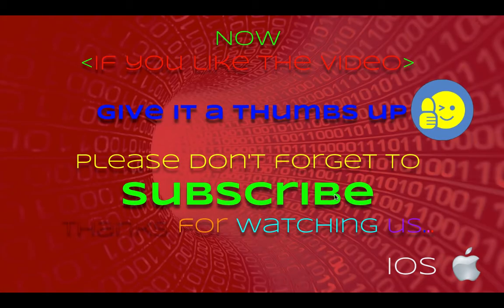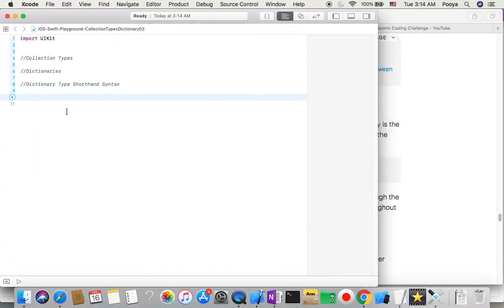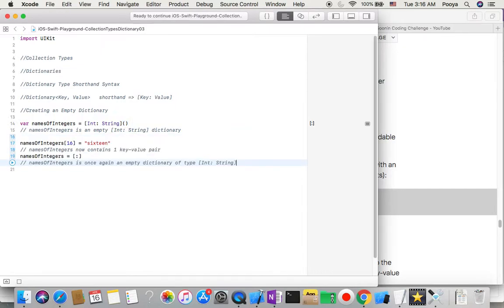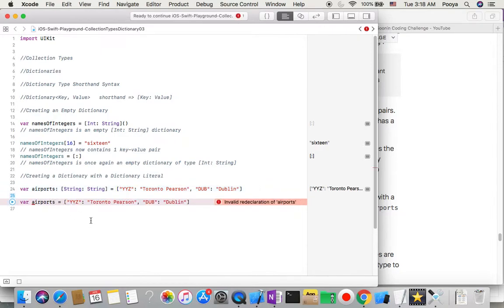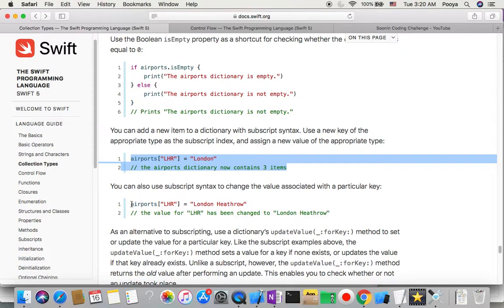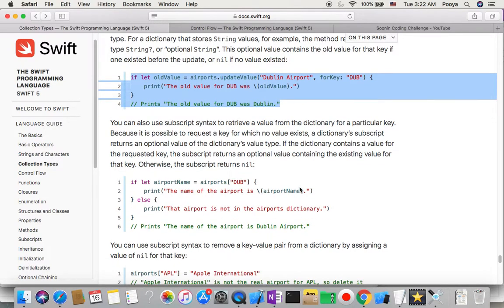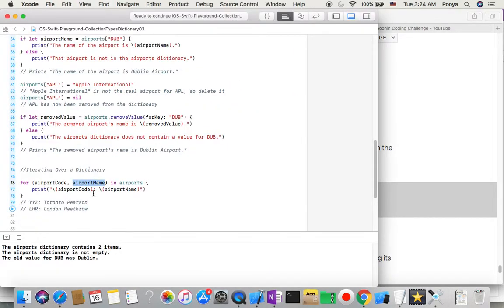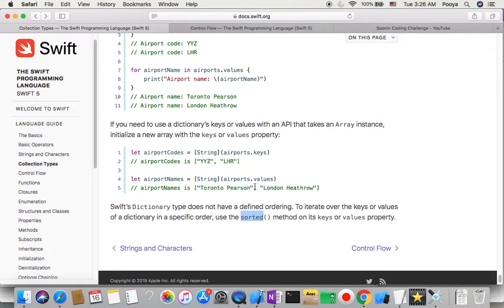IOS , Swift 5, Theory, Tutorial, #04 P3 Collection Types - Dictionarys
Welcome to Theory, Tutorial, #03 : Strings and Characters
Level : Beginners

A string is a series of characters, such as "hello, world" or "albatross". Swift strings are represented by the String type. The contents of a String can be accessed in various ways, including as a collection of Character values.
Swift’s String and Character types provide a fast, Unicode-compliant way to work with text in your code. The syntax for string creation and manipulation is lightweight and readable, with a string literal syntax that is similar to C. String concatenation is as simple as combining two strings with the + operator, and string mutability is managed by choosing between a constant or a variable, just like any other value in Swift. You can also use strings to insert constants, variables, literals, and expressions into longer strings, in a process known as string interpolation. This makes it easy to create custom string values for display, storage, and printing.
Despite this simplicity of syntax, Swift’s String type is a fast, modern string implementation. Every string is composed of encoding-independent Unicode characters, and provides support for accessing those characters in various Unicode representations.

You will be learning  Collection Types, Mutability of Collections, Arrays, Array Type Shorthand Syntax, Creating an Empty Array, Creating an Array with a Default Value, Creating an Array by Adding Two Arrays Together, Creating an Array with an Array Literal, Accessing and Modifying an Array, Iterating Over an Array, count, isEmpty, insert, remove, contains,

Collection Types,
Dictionaries, Dictionary Type Shorthand Syntax, Creating an Empty Dictionary, Creating a Dictionary with a Dictionary Literal, Accessing and Modifying a Dictionary, count, isEmpty, updateValue, removeValue,